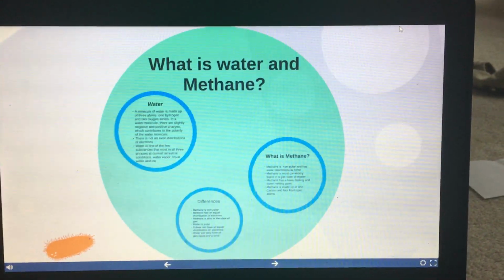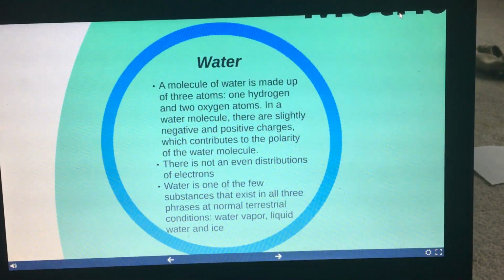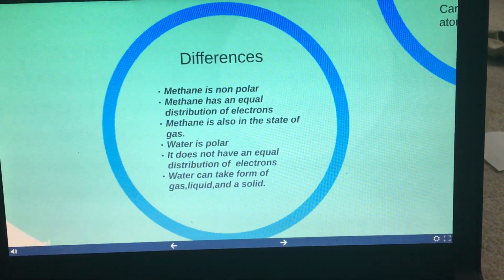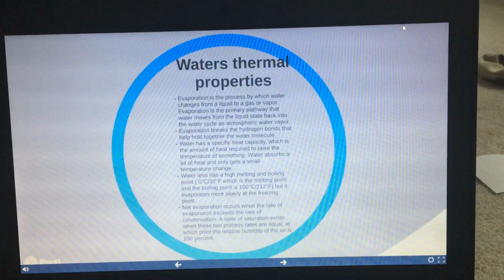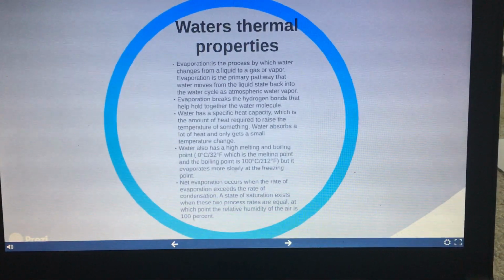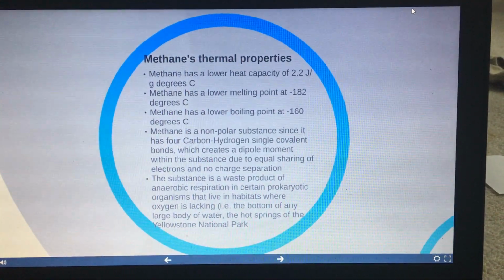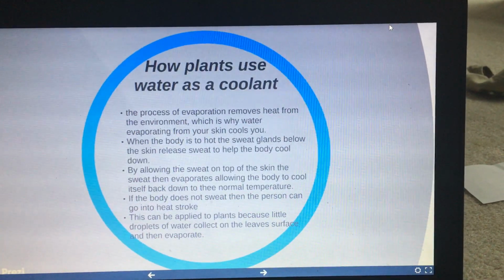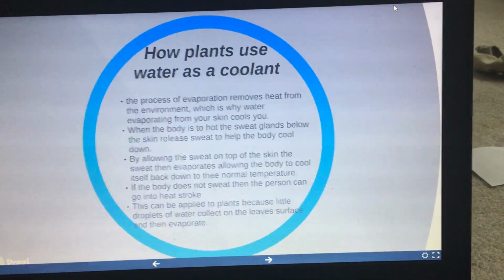Thermal Properties of Water